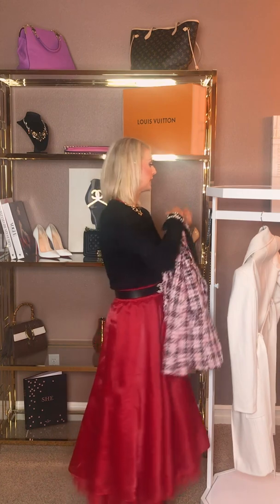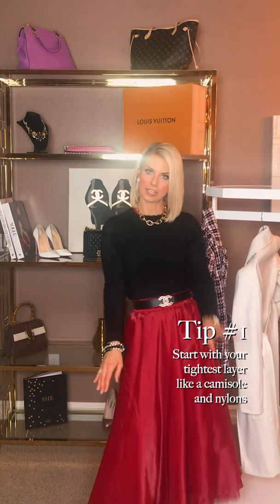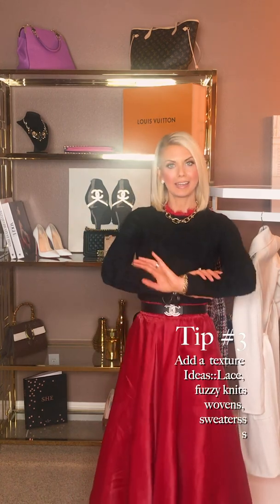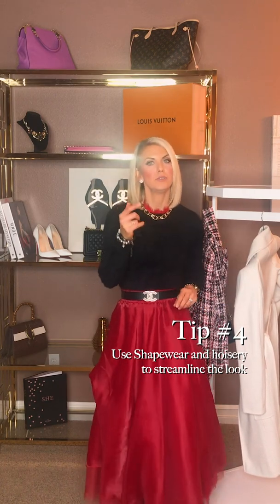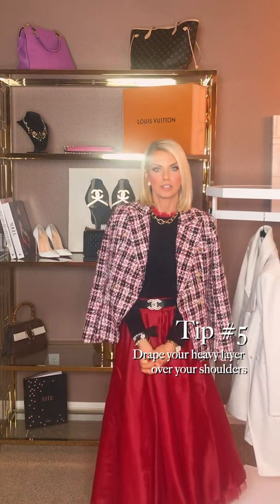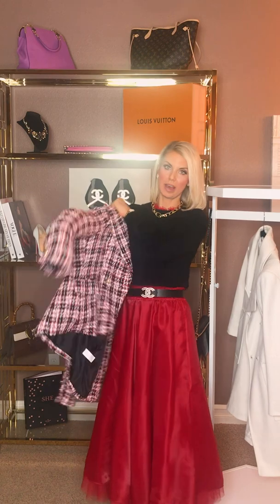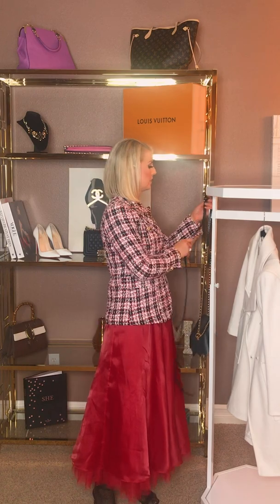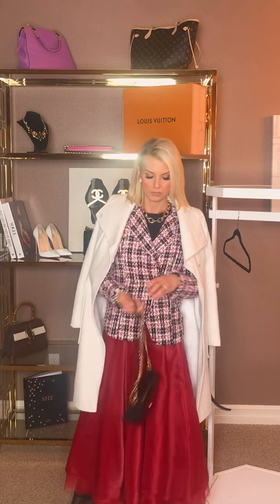Bundle Up Without The Bulk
Want to head out for date night but always feel chilled to the bone during this transitional weather?
Want to feel the warmth of layers, but avoid looking like the Michelin Tire man?
Need an outfit idea for both day and night, or a Valentine's look?

Check out today's video where I quickly teach you how to BUNDLE up without the BULK.

I am teaching you the EASIEST tips I have for layering up, bundling, while still streamlining the ensemble and feeling chic at the same time, without adding bulk or unwanted bulges.

Are you down for that? If so, watch and STAY to the end of the video for my freebie, just for you 😉!

What tips do you need as we end the winter weather for 2020?